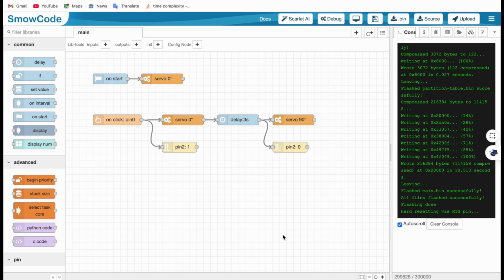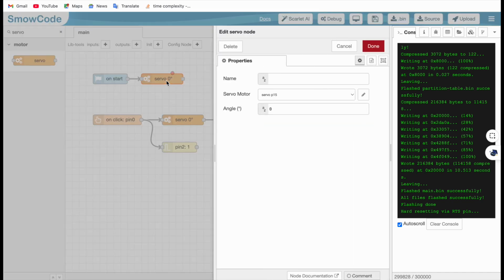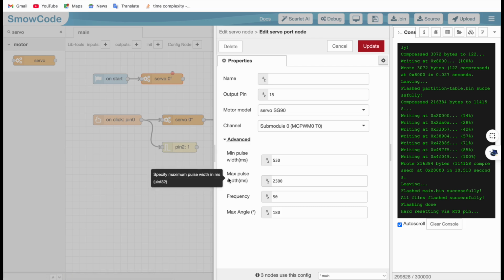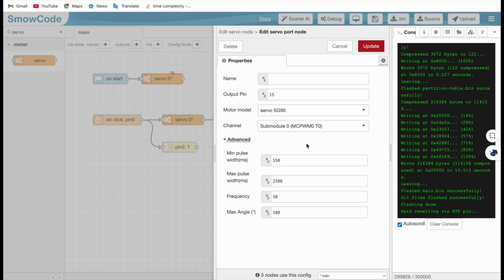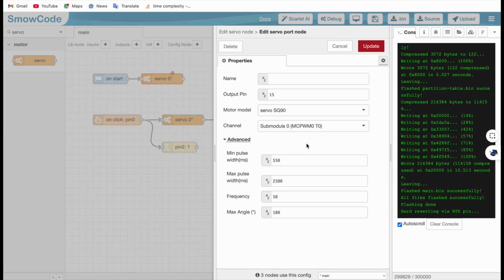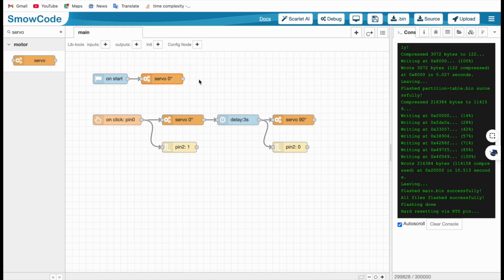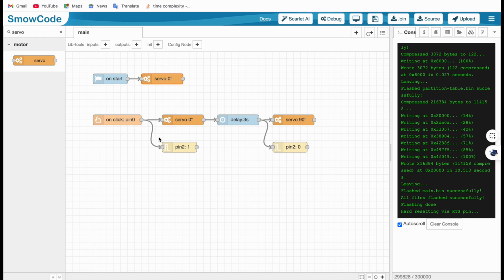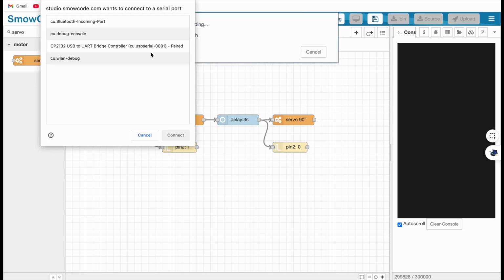Servo Motor Control Using Nodes on SmowCode | ESP32 | ESP8266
Servo: